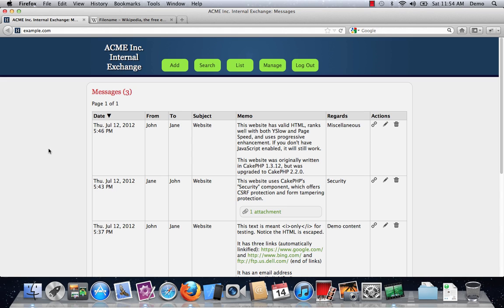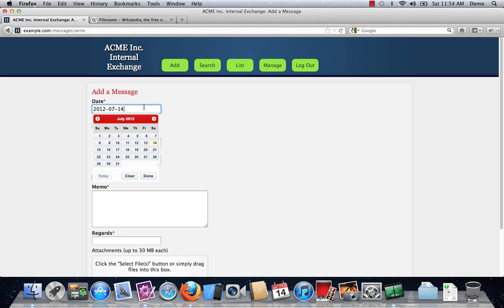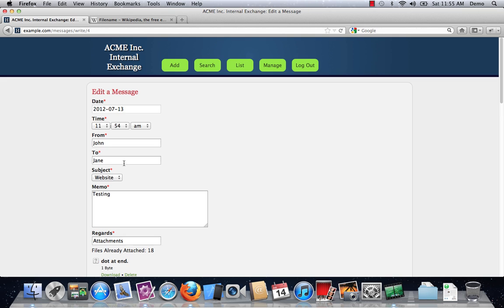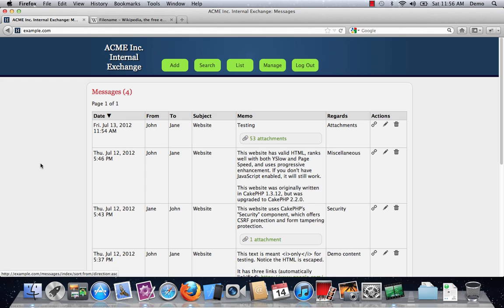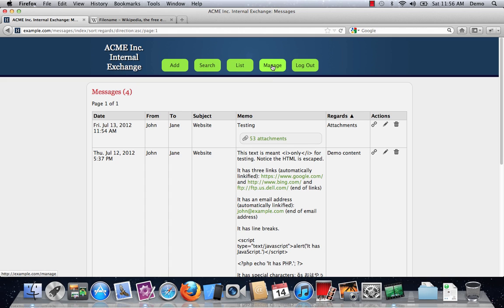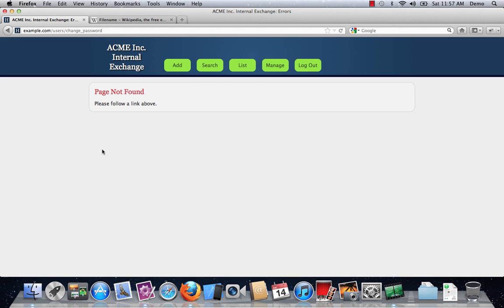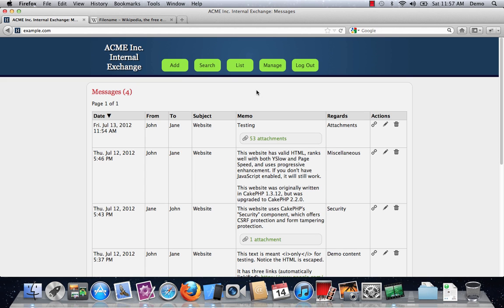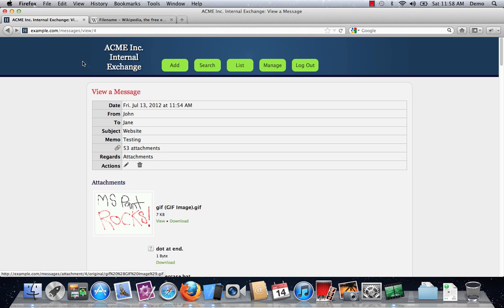Simple Message Board Demo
*** The message board shown in this screencast is not available for download and it's not for sale. I was paid to create this message board, so the code belongs to the person who paid for it. ***

Purpose:

This screencast serves two purposes: (1) to show potential employers some of my work and (2) to hopefully provide ideas/inspiration to people working on similar projects.